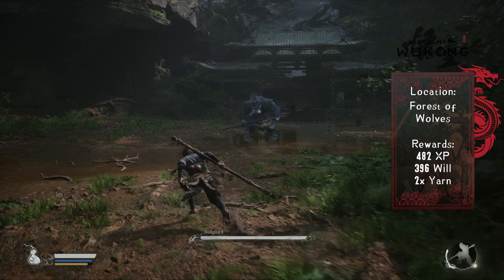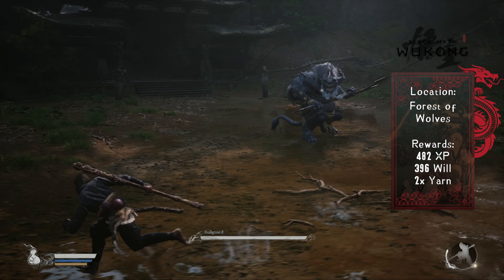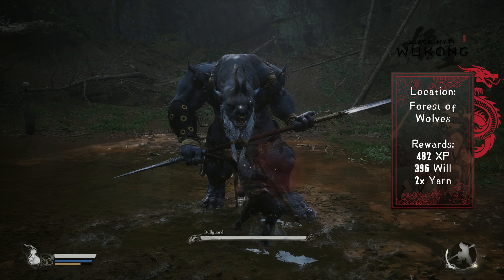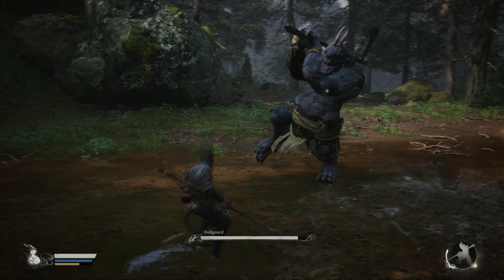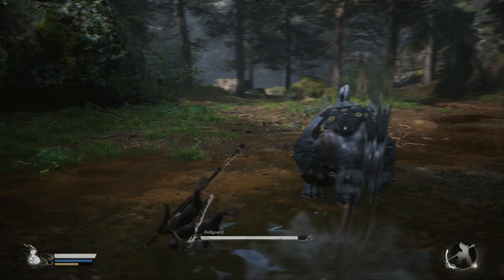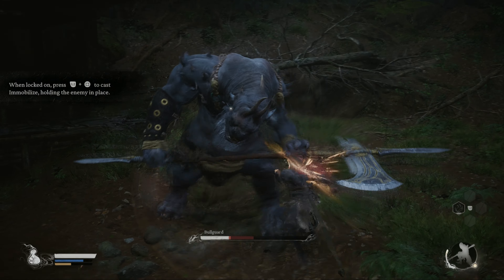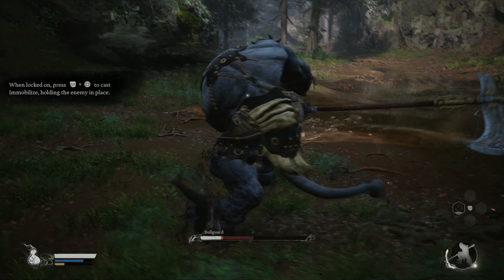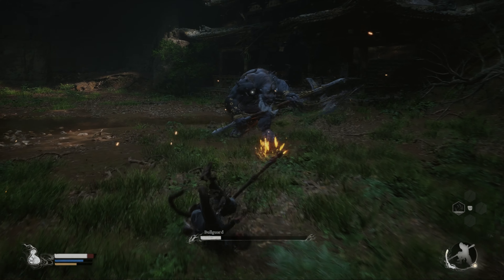Black Myth Wukong: Beat the Boss! Bullguard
Strategy Guide on how to beat the Bullguard.